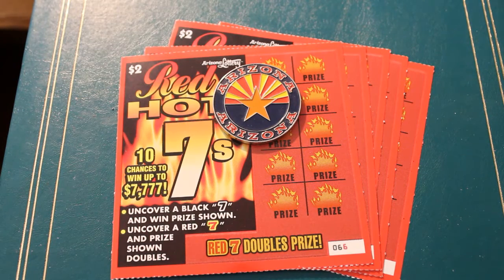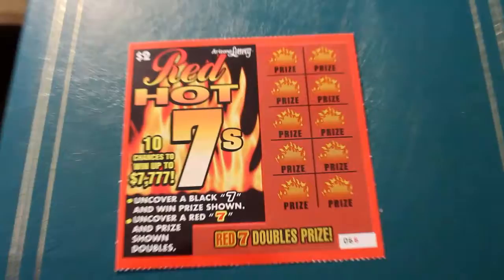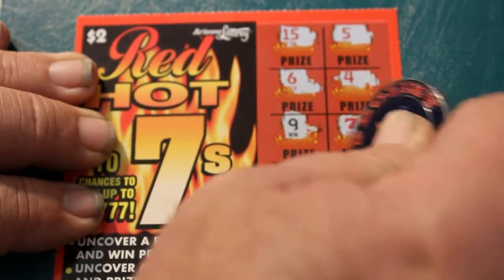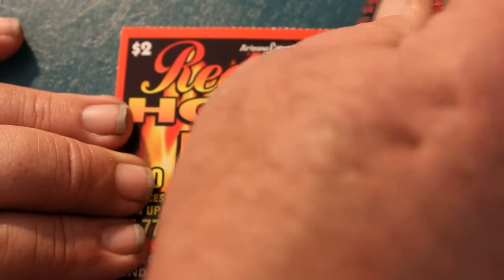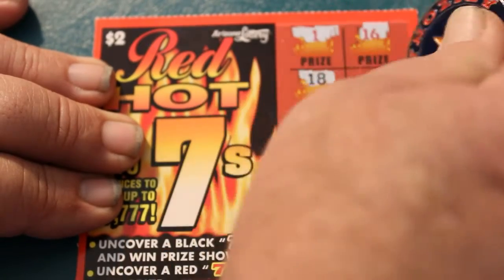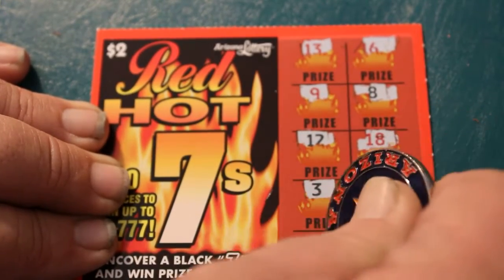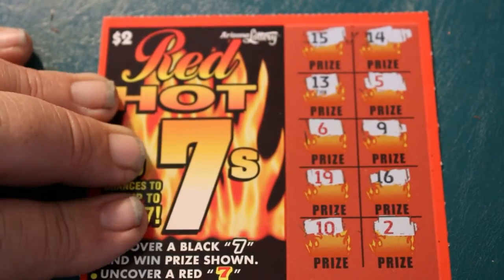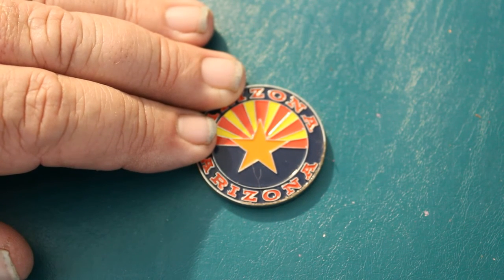Five $2 Red Hot 7's Scratchers 😎